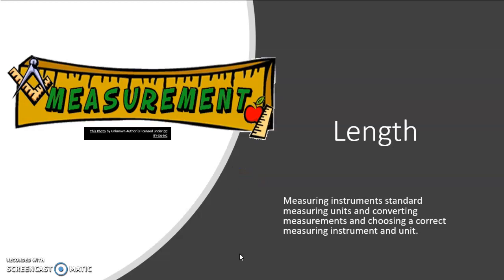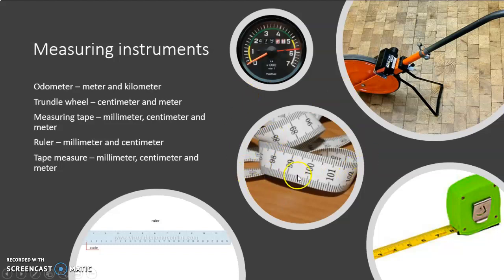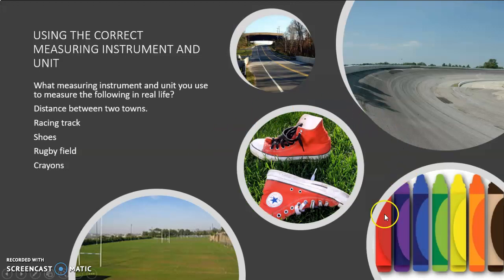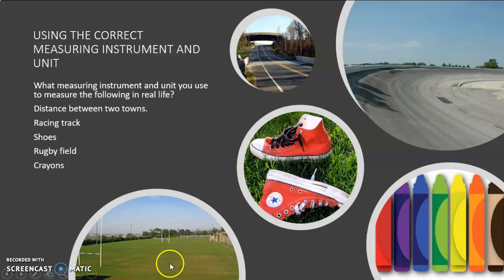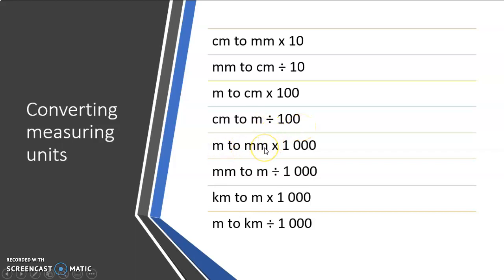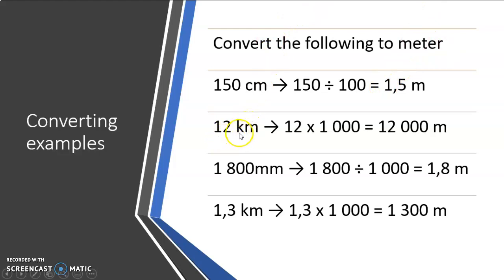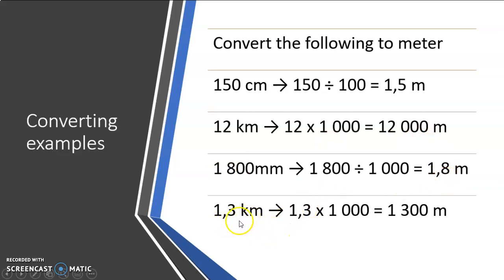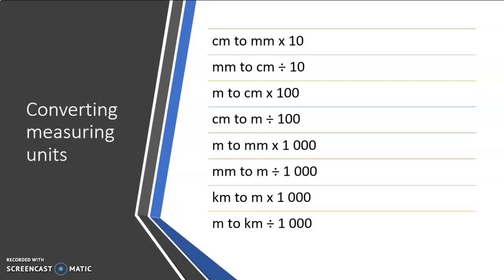LENGTH GRADE 5 TERM 2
The metric measuring system, measuring instruments and units. Converting measuring units